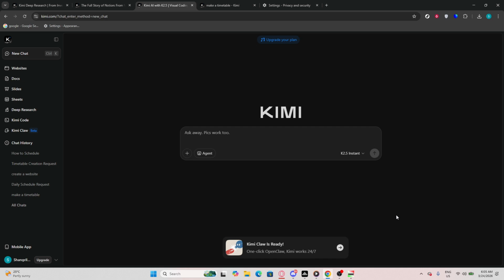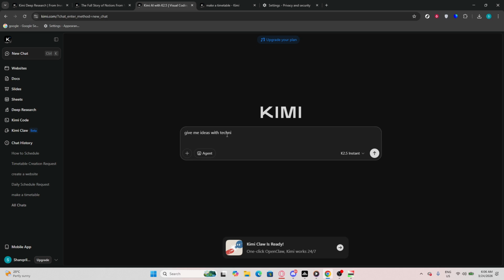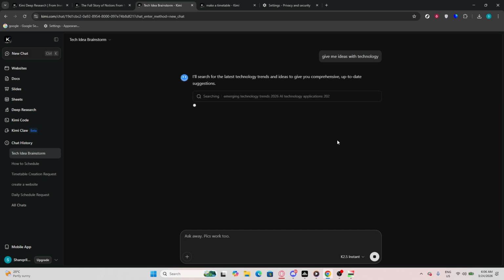How to generate ideas with Kimi AI [FULL GUIDE]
In todays video we cover How to generate ideas with Kimi AI

Kimi AI, AI idea generation, generate ideas, Kimi AI tutorial, AI brainstorming, content ideas, writing prompts, creative AI, AI tool, idea generation, Kimi AI tips, AI for creators, AI writing assistant, business ideas, marketing ideas, innovation, problem solving, Kimi AI demo, AI productivity